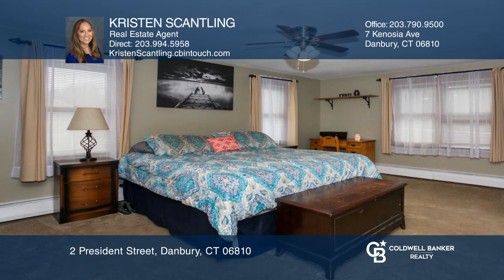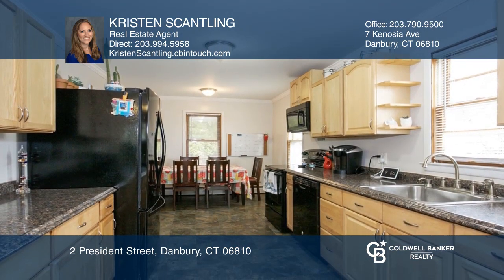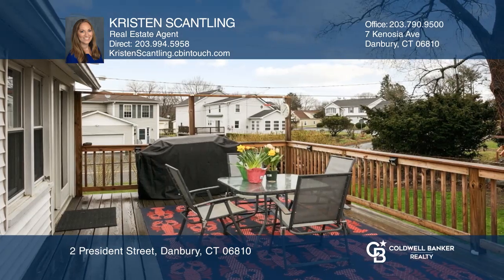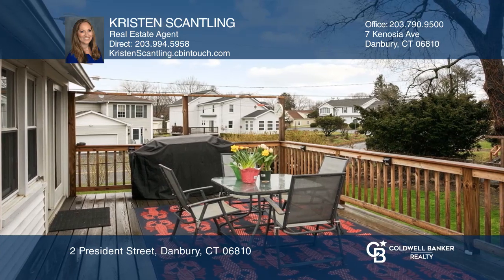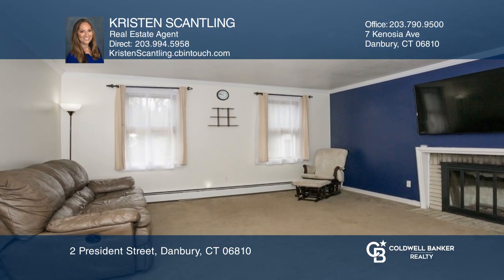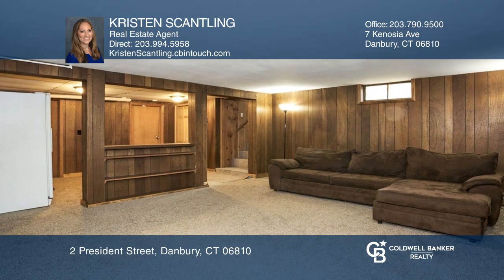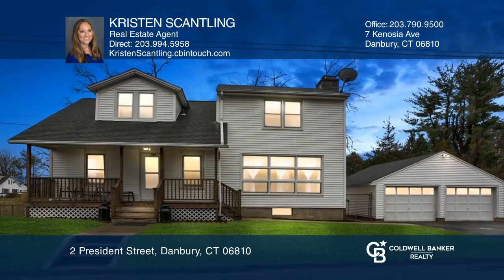2 President Street Danbury, CT | ColdwellBankerHomes.com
2 President Street, Danbury, CT

Perfect starter home in an excellent location on the Danbury border close to Bethel. This well-cared-for home boasts a beautiful sunroom/dining room leading to the level backyard. This fully fenced-in corner lot is a rare find and comes with plenty of room for entertaining, a shed, and an additional